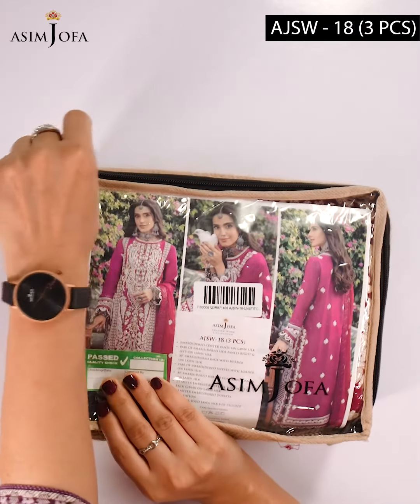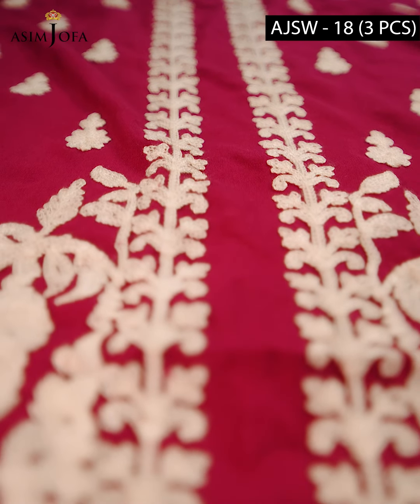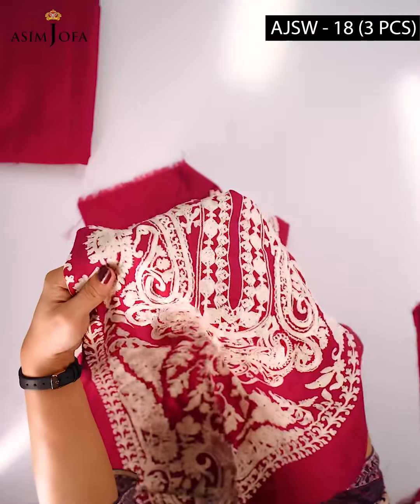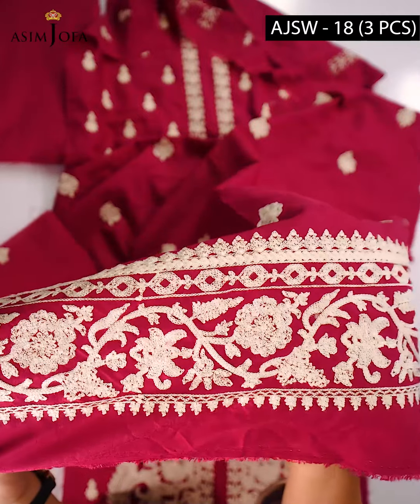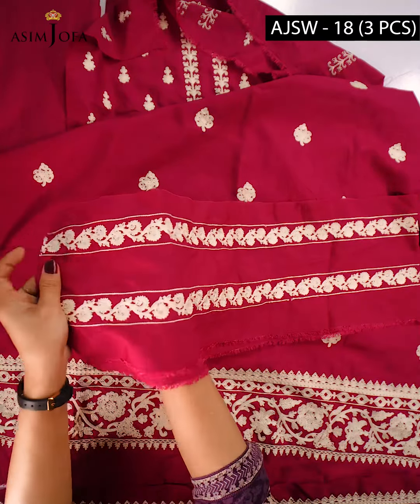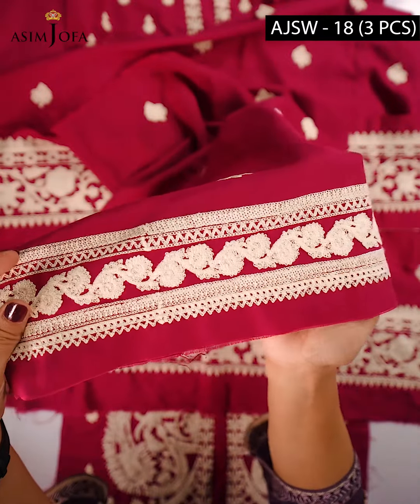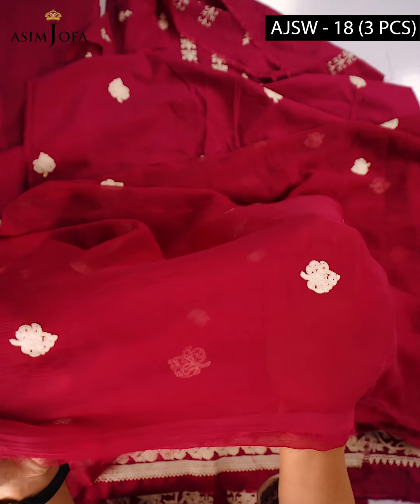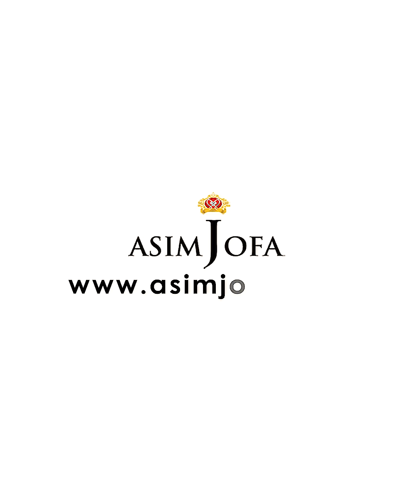Unboxing Video of Shadow Work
Asim Jofa’s latest collection, “Shadow Work,” gracefully marries the artistry of an ancient craft with the flair of modern fashion. This exquisite lineup pays homage to the delicate technique of shadow work embroidery, showcasing a harmonious interplay of light and shadow. From ethereal pastels to rich, deep hues, the collection boasts a captivating spectrum of colors. Celebrities Mawra Hocane, Saboor Aly, and Iqra Aziz lend their charm to the campaign, embodying the fusion of traditional and contemporary. With heavily embroidered ensembles that seamlessly blend cultural heritage and wearable style, the “Shadow Work” collection is a testament to the brand’s commitment to both old-world charm and modern sophistication.

Welcome to the world of Asim Jofa! Discover the extensive variety of Asim Jofa Signature Dresses that go straight for a Luxury lifestyle.